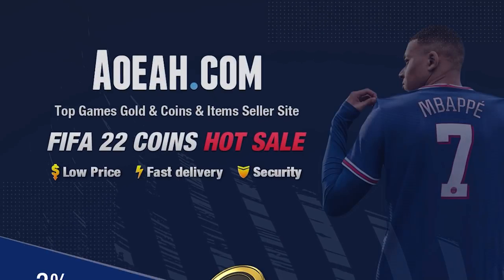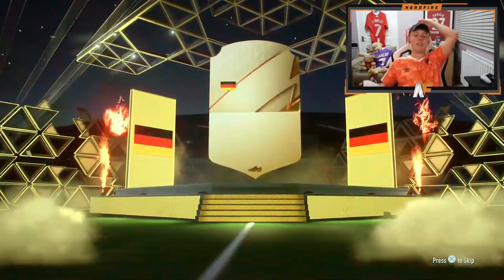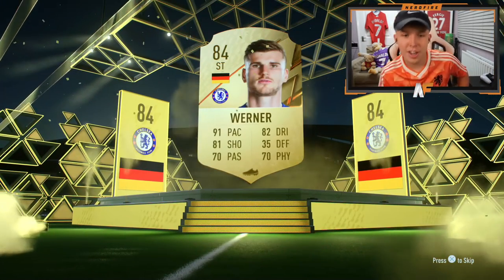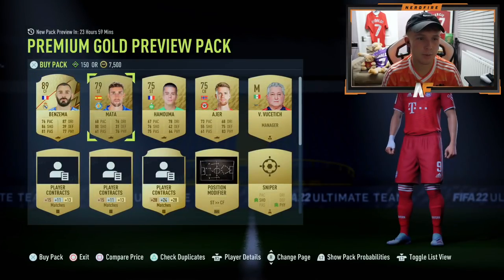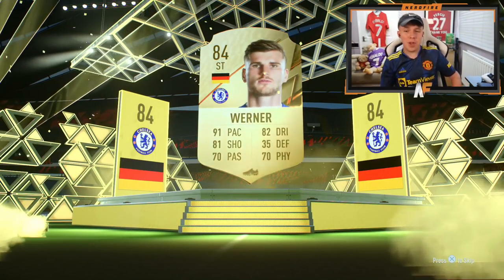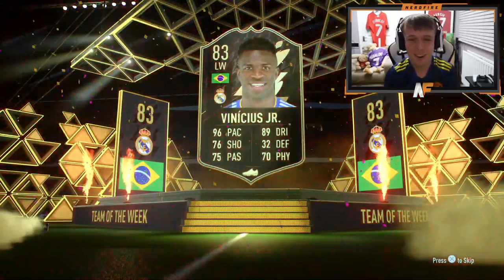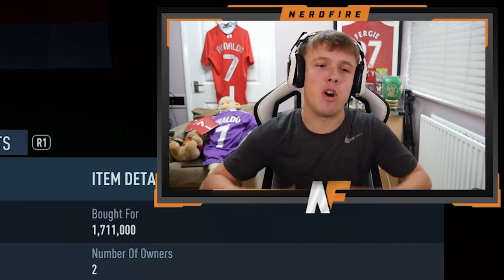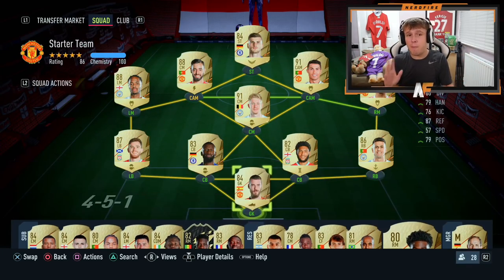What Team Does 100,000 FIFA Points Get You on FIFA 22?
Hello and welcome to this video with me, Nerdfire. In this video, I spent 100,000 FIFA Points and made a team from what I got out of it!

NerdFire,FIFA 22,FIFA 22 Ultimate Team,Ultimate Team,FUT,What Team Does 100000 FIFA Points Get You on FIFA 22! FIFA22,100000 fifa points pack opening,100000 fifa points fifa 22,fifa 22 100k pack opening,fifa 22 challenge,ea sports,football,Castro1021,Bateson87,NepentheZ,ItsHaber,DannyAarons